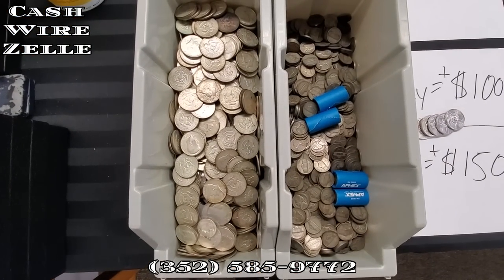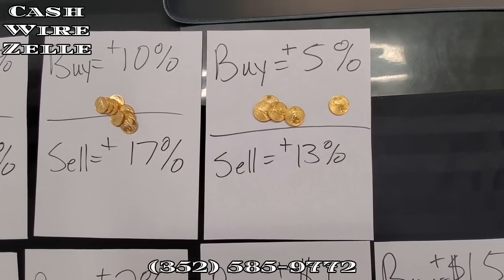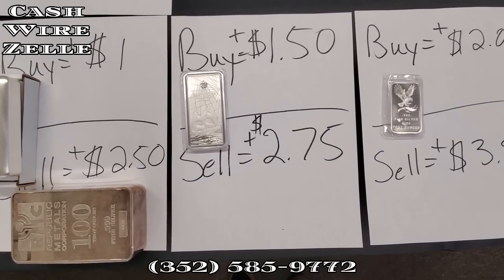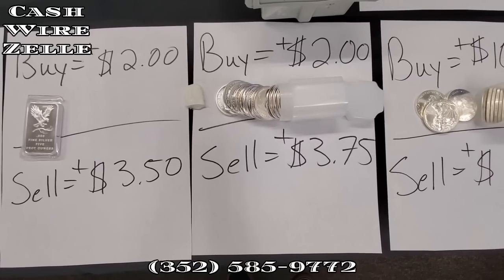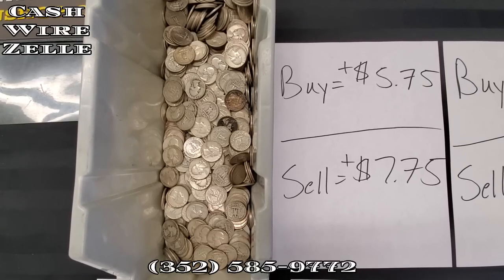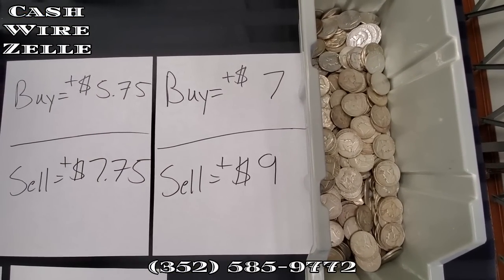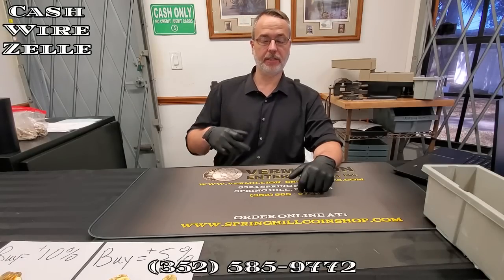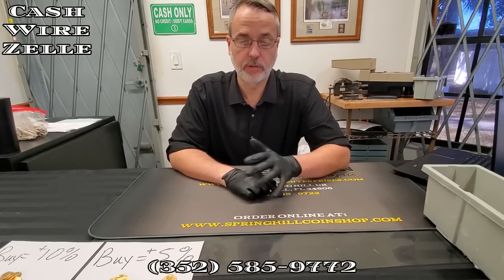Gold & Silver Premiums | Be On The Look Out For... | Florida Coin Shop & Bullion Dealer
We got fresh premiums!

Serving central Florida for over 8 years, Vermillion Enterprises is Spring Hill, Florida's premier coin shop and gold dealer. Always buying and always selling coins and precious metals like silver, gold, platinum, palladium, and rhodium.

Monday - Friday: 9AM - 4PM EST
Saturday: 8AM - 12PM EST
Sunday: Closed

Payment Via Cash, Wire, Zelle.